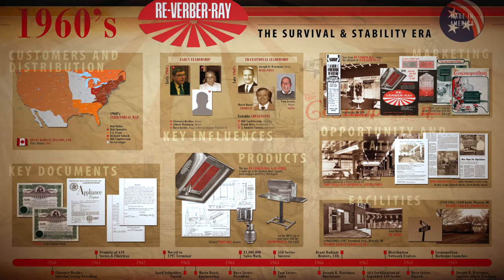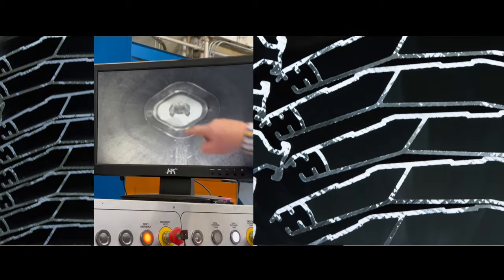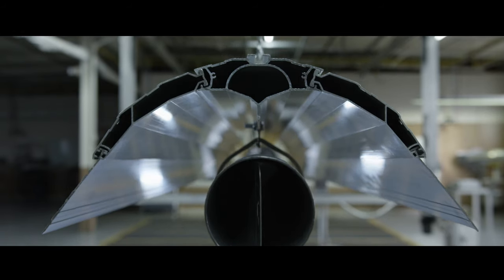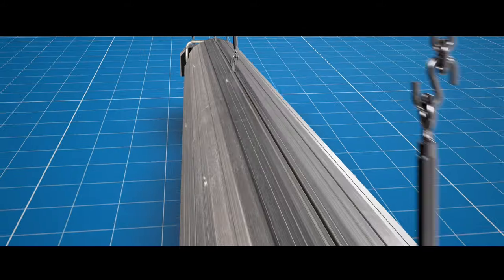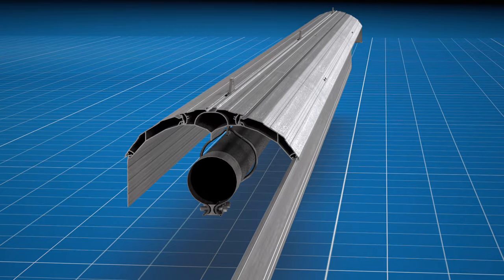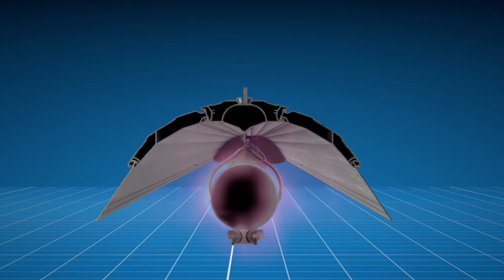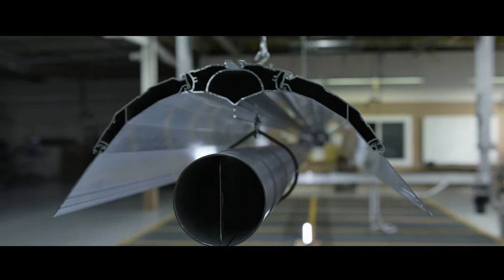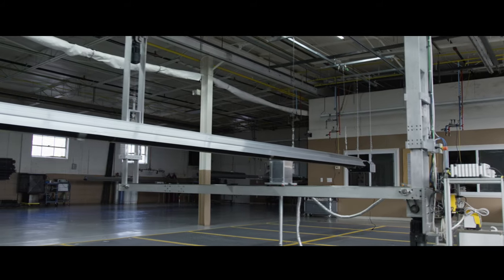Join the REVolution with the new REV Series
From the innovators who introduced two stage technology comes the next big thing in infrared...

The Re-Verber-Ray REV Series.

With a myriad of patent pending features not seen on any other heater, the REV Series is a true game changer in the infrared industry.

Want to experience the REVolution for yourself?